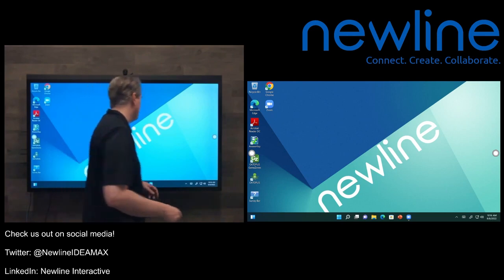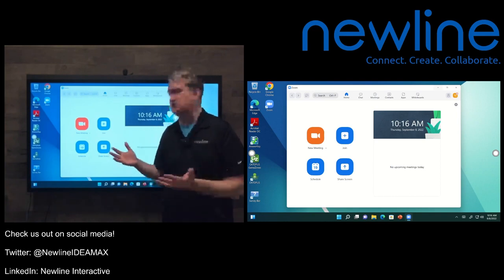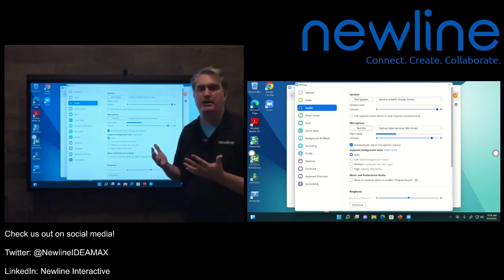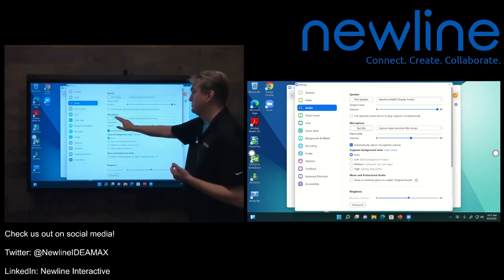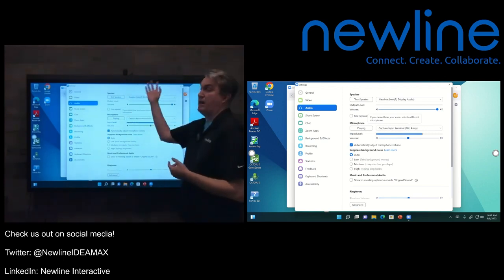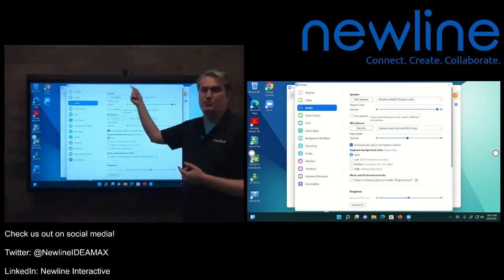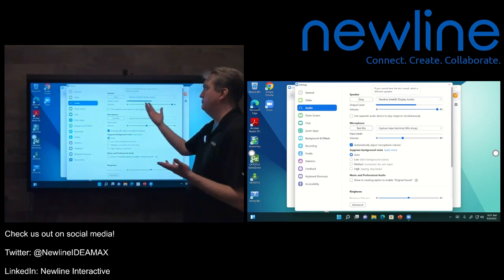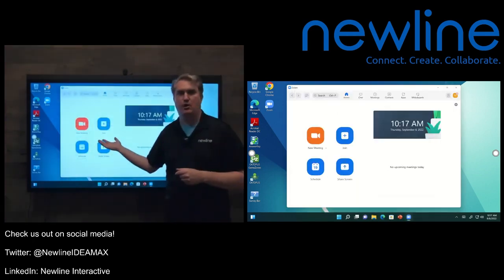Z Series Video Conferencing through the OPS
An introduction to the home screen of your Z Series Newline Interactive display.